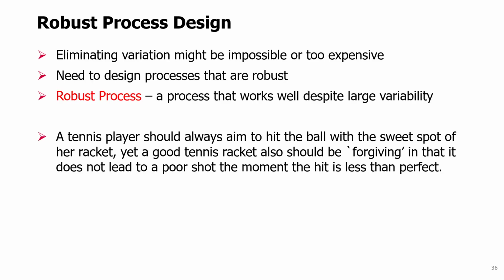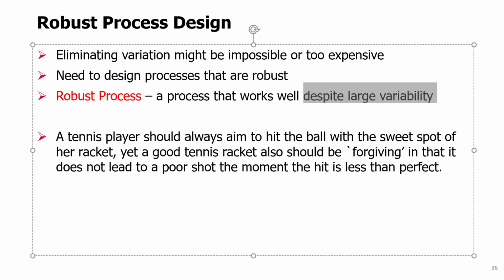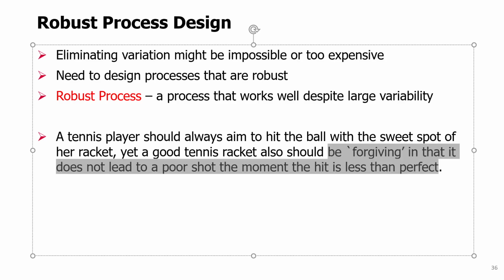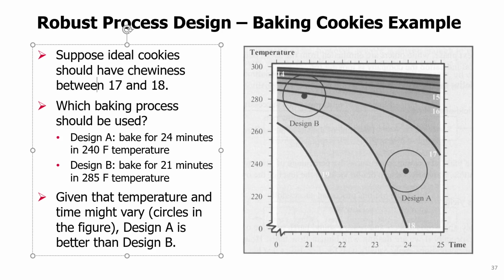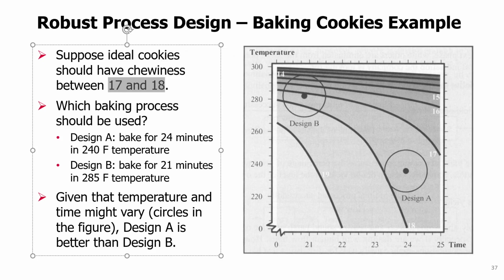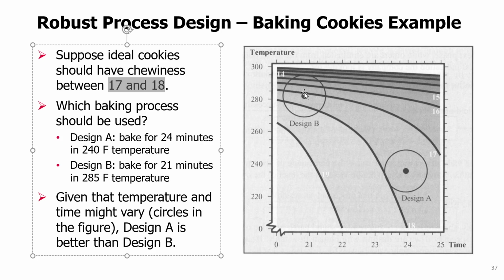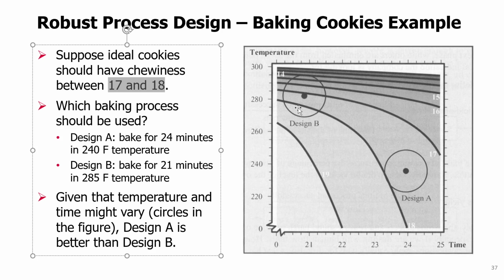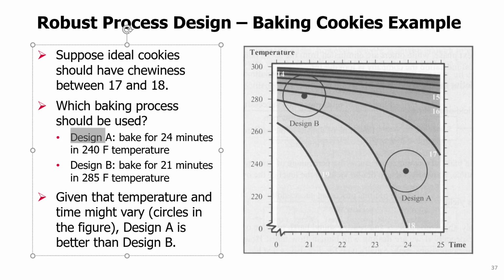Topic 10 - 12. Robust Process Design